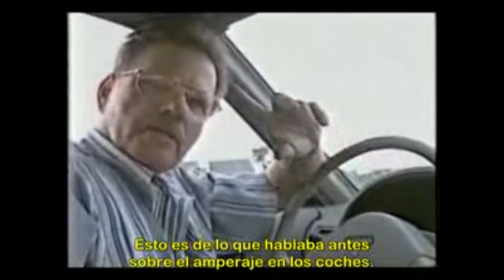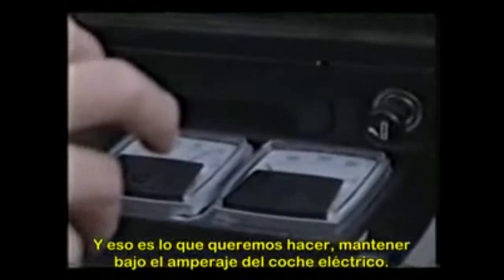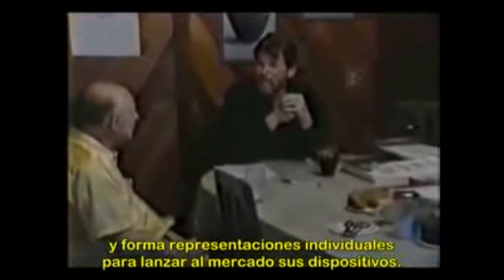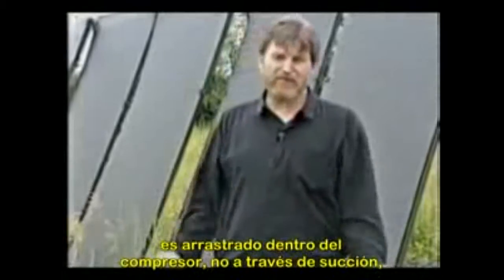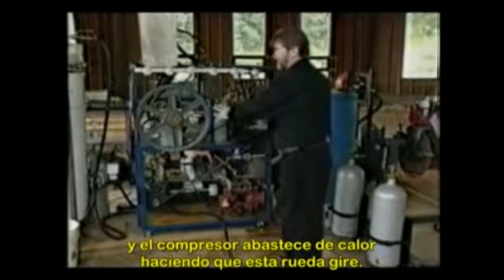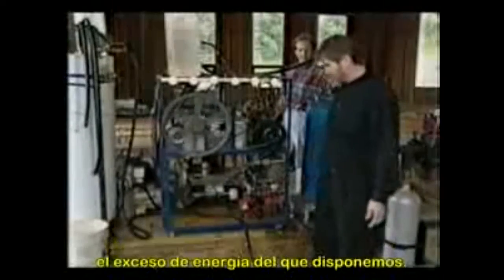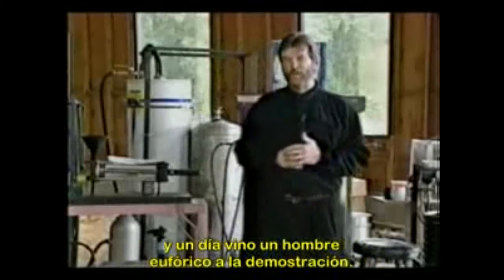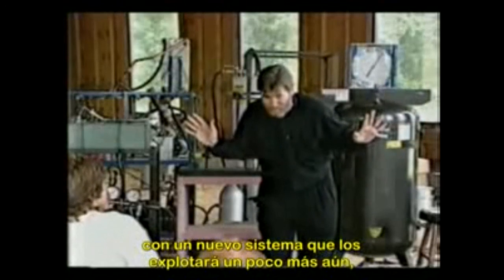ENERGIA ZERO PARTE 8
MOTOR STIRLING INVENTADO EN 1816. LA PARALELA DEL MOTOR DE VAPOR